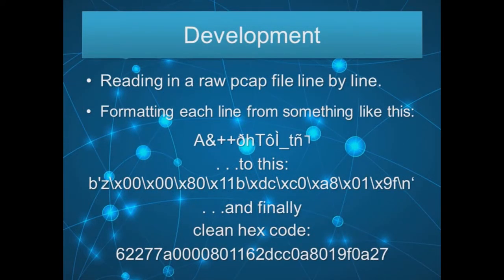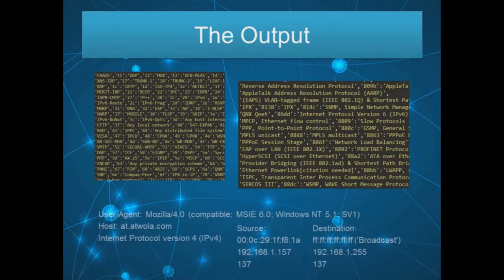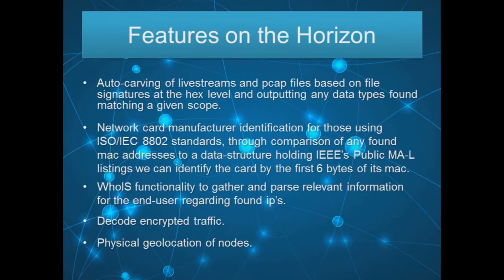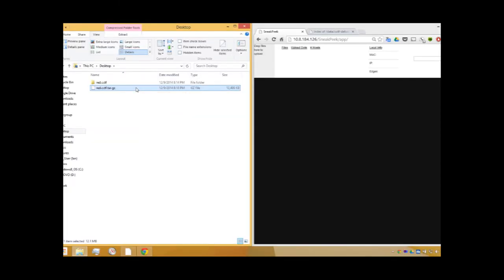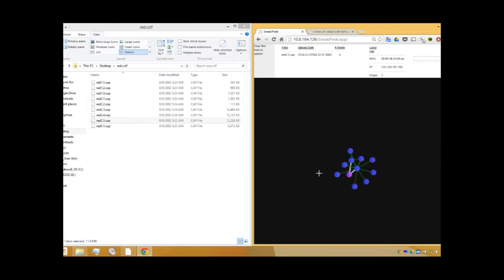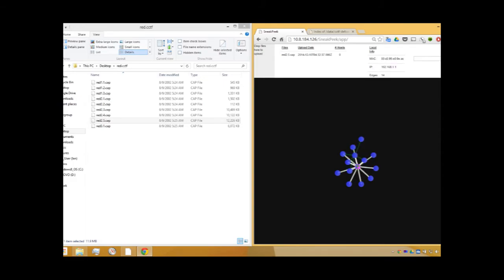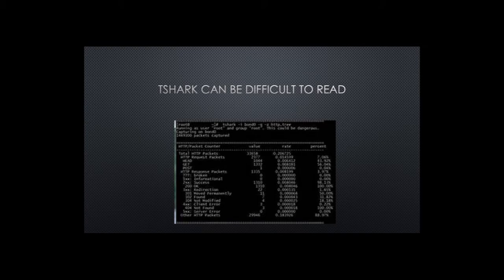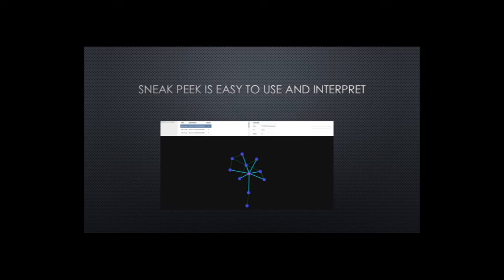Sneak Peek: PCAP Analysis Software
A project created for the University of Montana Intro to Cyber Security class taught by Sherri Davidoff in the University's Cyber Lab.  Sneak Peek is  a software created to created a 3d visualization of pcap files.  Music: Chaotix, State of Elevation.